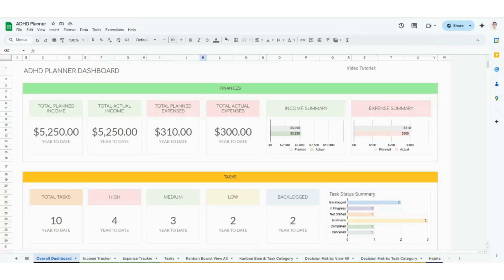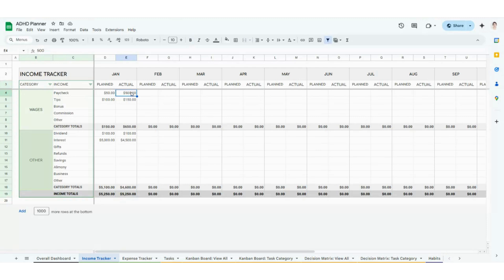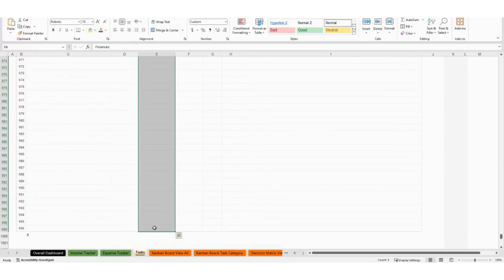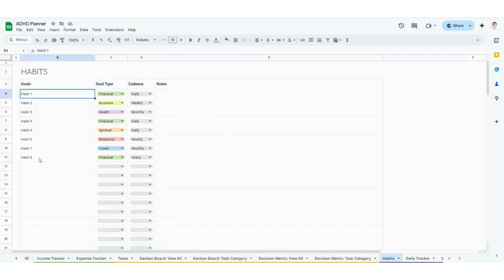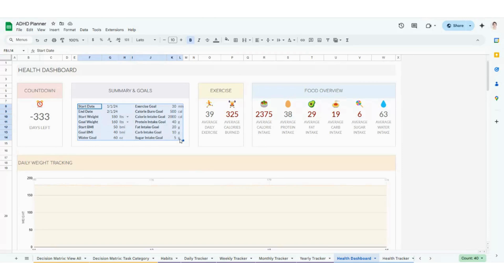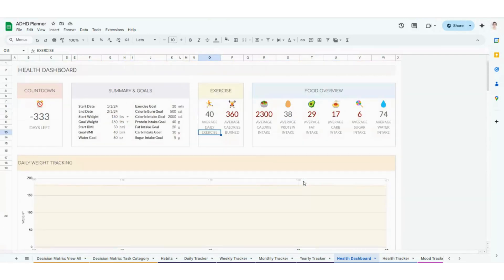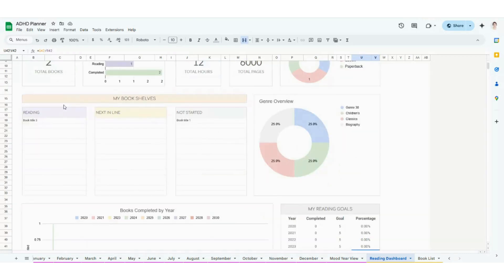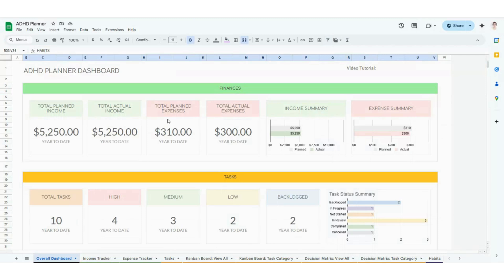ADHD Digital Planner | Google Sheets & Excel | Track Finances, Tasks, Habits, Mood, Health, Reading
Purchase the template

Are you looking for the ultimate ADHD digital planner? Staying organized and hitting your goals has never been easier. This digital ADHD planner comes as a Google Sheets template & Excel template and is the perfect way to manage your finances, tasks, habits, health, mood, and reading—all in one place! Start using the template today and watch how it helps you manage your finances, check tasks off your list, create lasting habits, crush your health goals, track your mood, and much more. Unlock a whole new you when you purchase the ADHD tracker today!

What You Receive:
• Upon purchase, you will receive a PDF file with a link to a Google Sheet
• An Excel template is also included
• 31 total sheets
   •  Finance Tracker: includes an income tracker and expense tracker
   •  Task Tracker: includes a task list, Kanban Board, and Eisenhower Matrix
   •  Habit Tracker: includes a goal tracker as well as daily, weekly, monthly, and yearly habit trackers
   •  Fitness Tracker: includes a dashboard and tracker for weight loss, sleep, water, food, & exercise
   •  Mood Tracker: includes January-December view and yearly overview
   •  Reading Tracker: includes reading dashboard and book tracker
• A free video tutorial showing you how to use the digital ADHD planner is also included

• An Excel spreadsheet is also included

Additional Features:
• Dashboard automatically updates in real-time. View progress for all areas on one sheet
• Sheets are color-coordinated by type of tracker
• Use the Google Sheets version on any device

• Files are for personal use only. Resale or redistribution of files is not permitted
• This is a digital product. No physical items will be sent
• All downloads are non-refundable